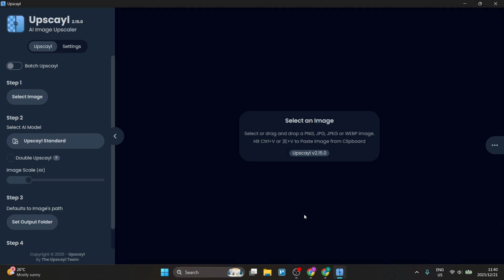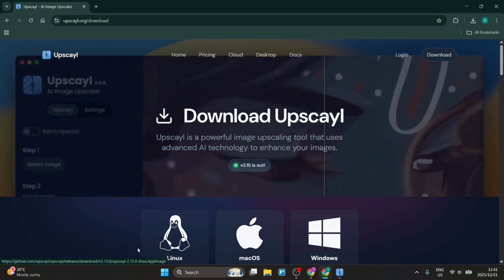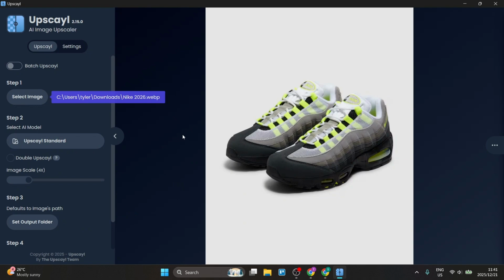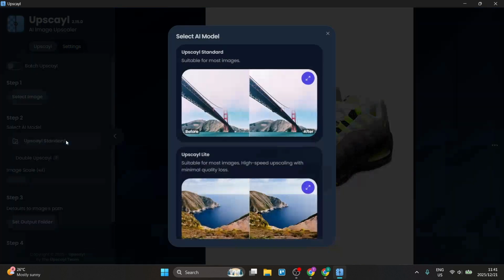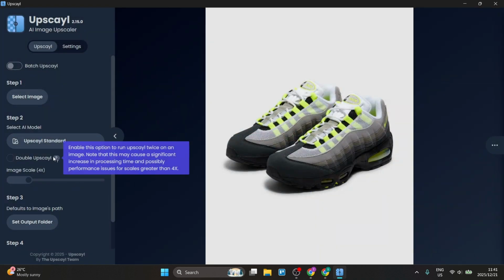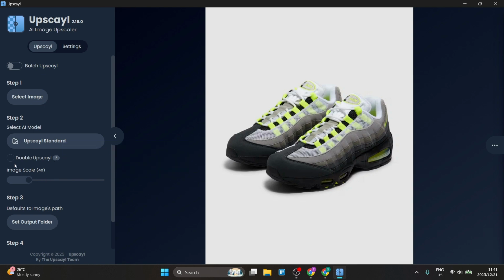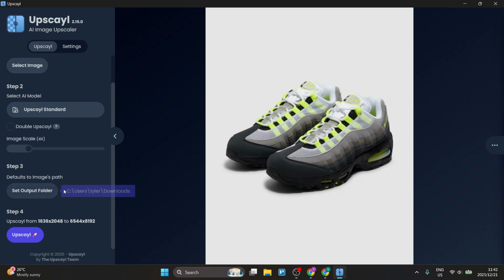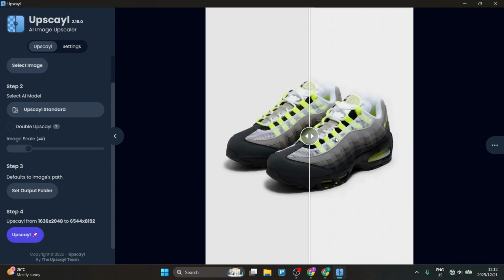How to Upscale Images with Upscayl | Upscayl Tutorial 2026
In this video, "How to Upscale Images with Upscayl | Upscayl Tutorial", I’ll walk you through the exact steps you need to take to upscale images using Upscayl. Whether you’re a photographer, gamer, or digital artist, these upscaling strategies will help you restore old photos, enlarge artwork, and achieve 4x resolution with AI power.

Upscayl is one of the most powerful free, open-source tools for image upscaling — but most people don’t know how to use it effectively. Download it once and upscale locally without internet or watermarks for unlimited use.

What you’ll learn in this video:
✅ How to download and install Upscayl
✅ Selecting AI models for different image types
✅ Upscaling to 2x, 4x, or custom sizes
✅ Batch processing large collections
✅ GPU acceleration for faster results
✅ Export tips for prints and digital use

📷 Photographers reviving vintage images
🎮 Gamers upscaling retro game art
🖼️ Artists enlarging digital paintings
💻 Tech enthusiasts loving open-source tools
🔧 Power users wanting offline upscaling